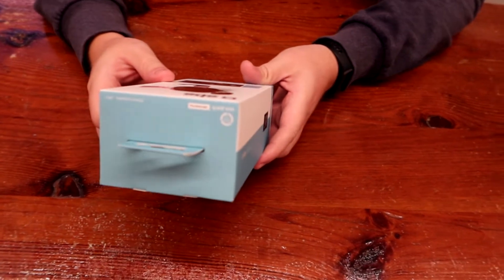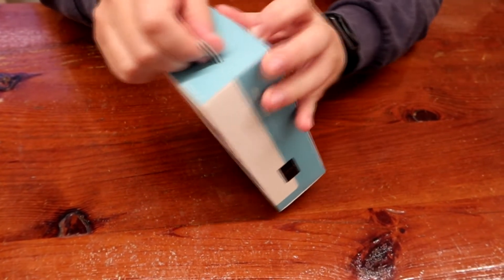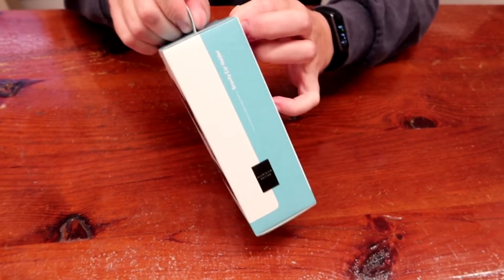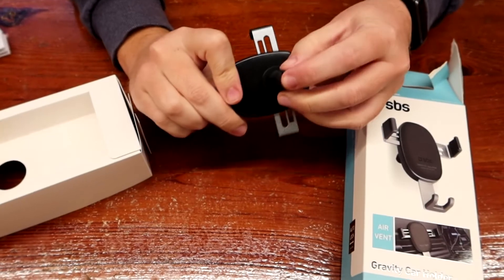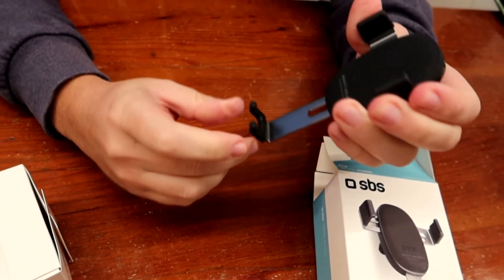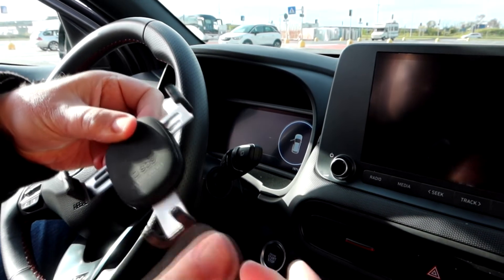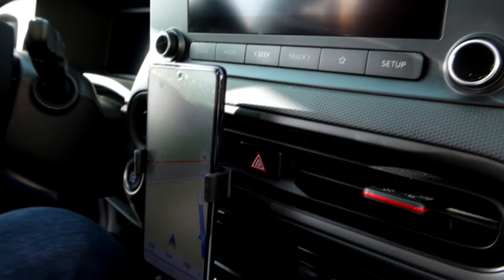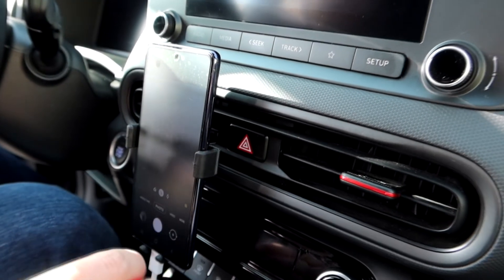SBS Gravity holder - car smartphone holder with air vent clip. How to install it for car vent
OK for smartphones up to 6" and equipped with clip to fix the holder to car's air vent. The main feature of the SBS Gravity holder is the automatic closure. Put  smartphone on the lower arm of the holder: the side grips will close instantly to prevent accidental falls or slips.
Maximum opening of side grips: 90mm
Universal for smartphones up to 6"